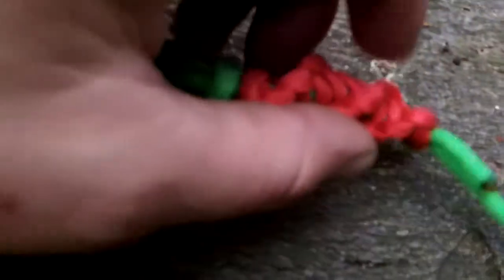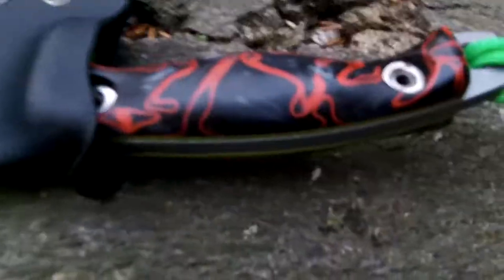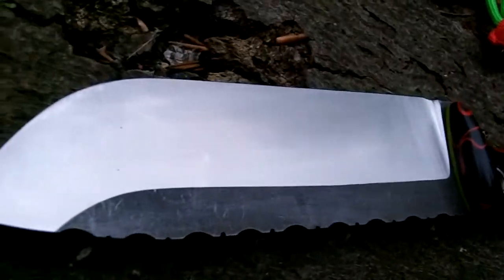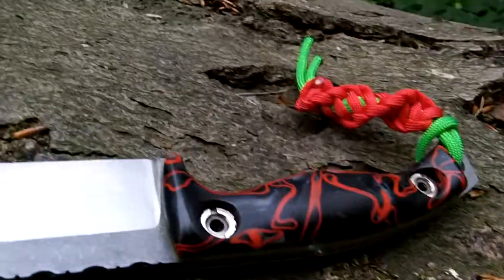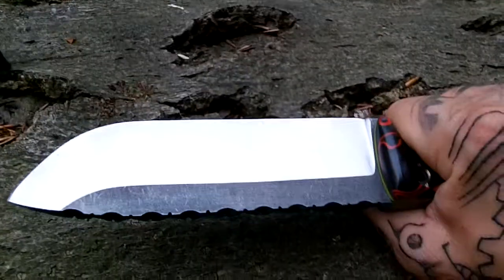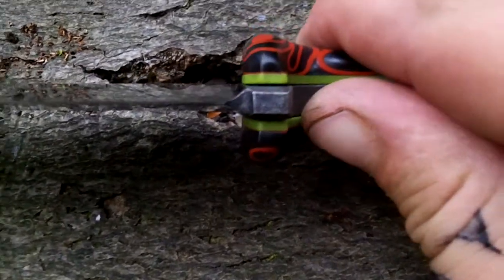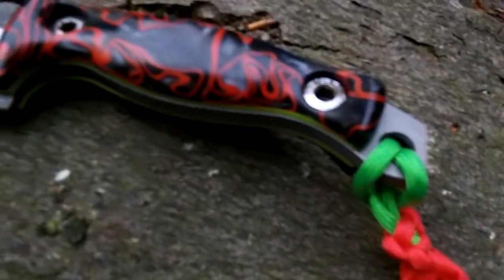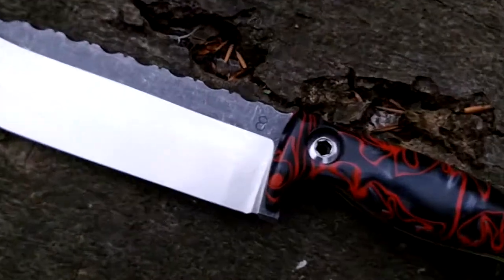Hell Hound number #8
6mm O1 edge quenched. Toxic G10 liners on Kirinite removable scales, held on with chainring bolts. (Please note the bolts in the pics are substitutes for the new ones that will go in tomorrow, its all I had at the time)